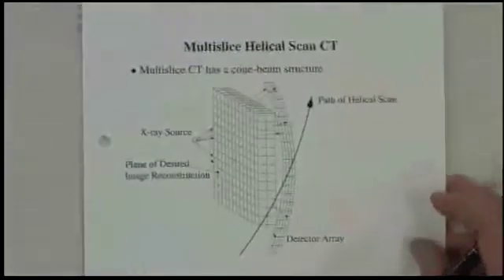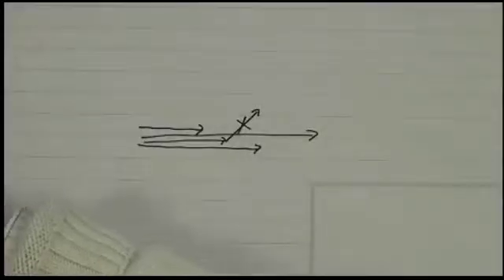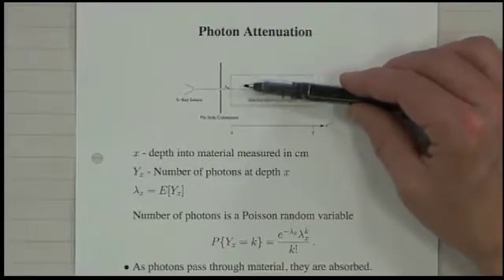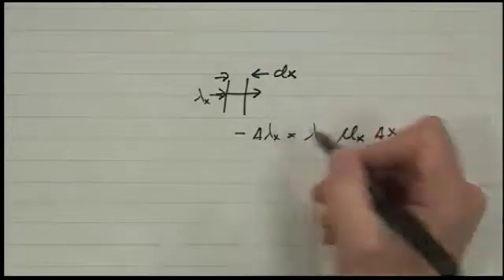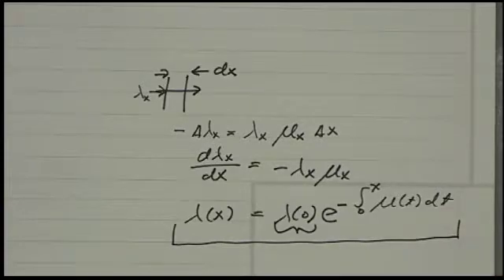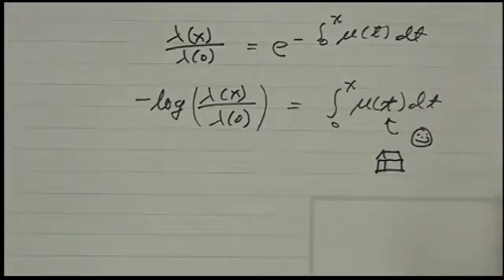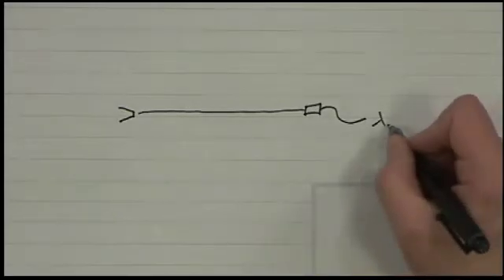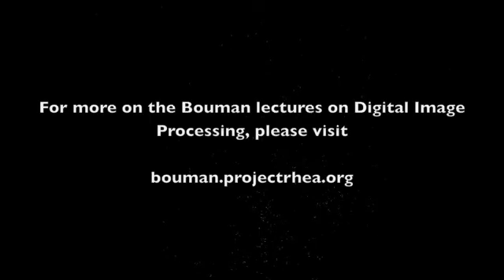Computer Tomography - Digital Image Processing I by C. A. Bouman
This video is part of a sLecture made by Purdue student Maliha Hossain. It is an excerpt of lecture 5 of Professor Bouman's lecture series on digital image processing (ECE637) at Purdue University. In this video, Professor Bouman discusses how data is collected in a CT scanner and how information from those measurements can be expressed in order to use it in tomographic reconstruction. The notes that accompany this video can be found in the following link: